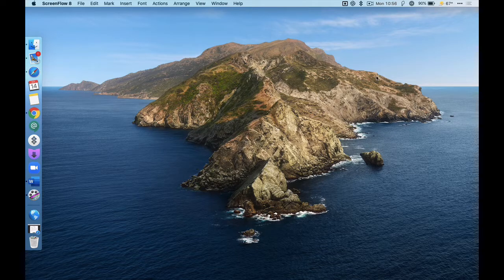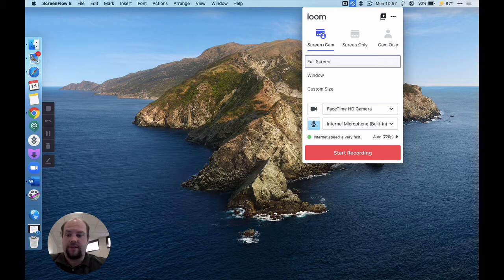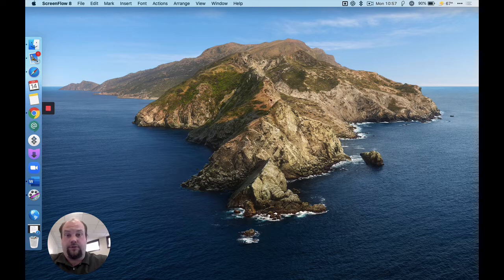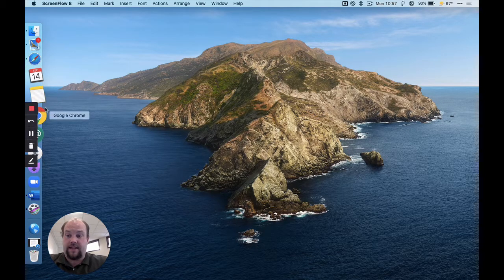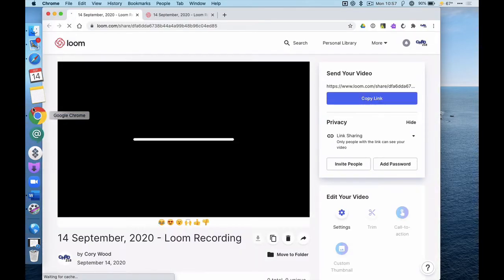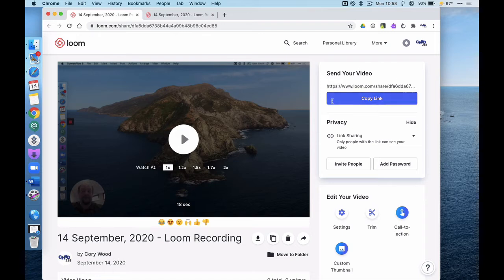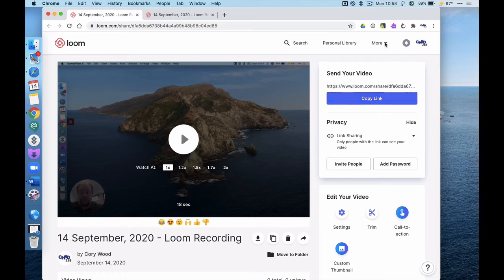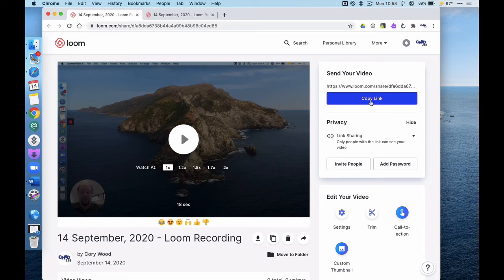Loom Tutorial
Quick Tutorial getting started using the Loom screencasting software.